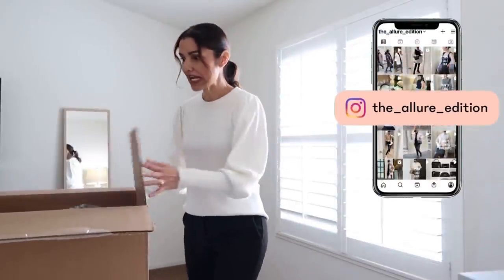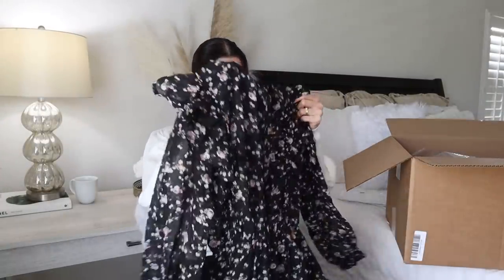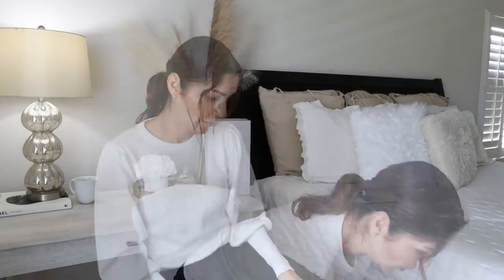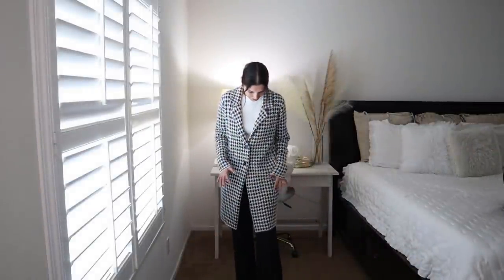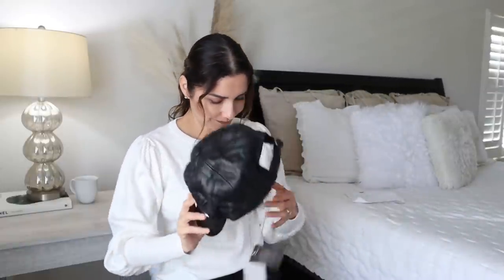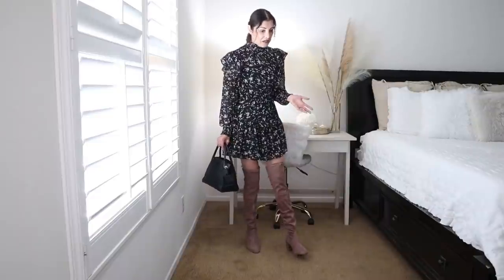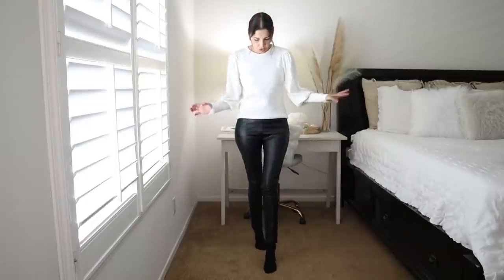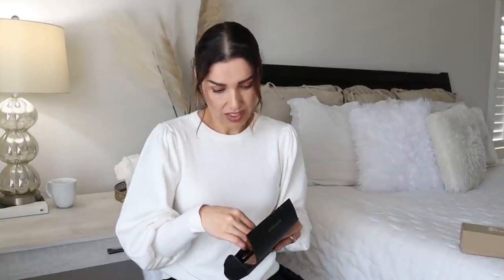DESIGNER TRY ON HAUL | Saks OFF 5TH HOLIDAY GIFT GUIDE |The Allure Edition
DESIGNER TRY ON HAUL | Saks OFF 5TH HOLIDAY GIFT GUIDE |The Allure Edition 00:00
Designer pieces with big discount prices. This is HOW I AFFORD TO buy designer pieces.
Designer items with huge discounts Try on haul:
1. CALVIN KLEIN White sweater (S) $49.99 00:42
2. FLORAL AUTUMN (S) Dress 02:52
3. MAX STUDIO hoodstooth cardigan sweater coat (M) $59.99 05:00
4. VINCE CAMUTO Black quilted faux leather baseball cap $19.99 07:48
5. STUART WEITZMAN Taupe Over the knee boots (8) $329.99 true to size 08:27
STUART WEITZMAN Black Over the knee boots color $329.99
6. SAKS fifth avenue back leggings (M) 11:25
7. BURBERRY sunglasses $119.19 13:37

HOLIDAY GIFT GUIDE UNDER $50
UGG shearling earmuff
Vince Camuto pom pom beanie hat
Estee Lauder lipstick trio
Prada Candy Kiss Eau de Perfume